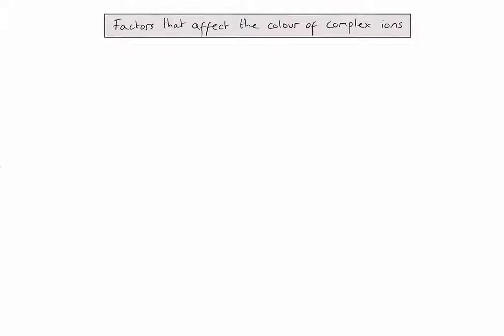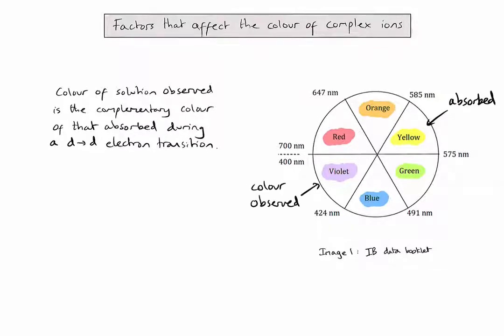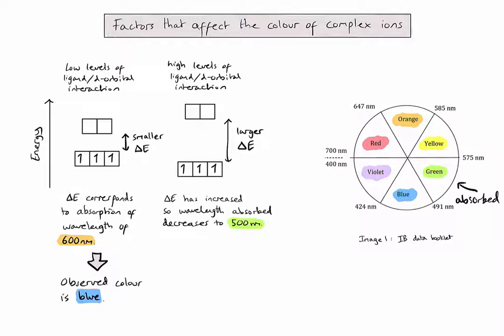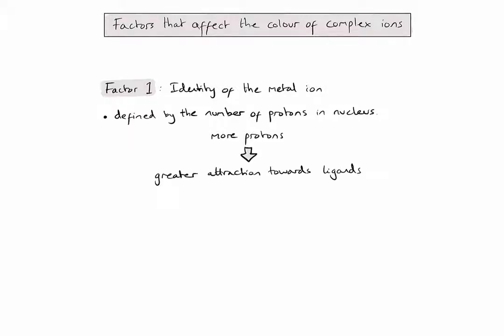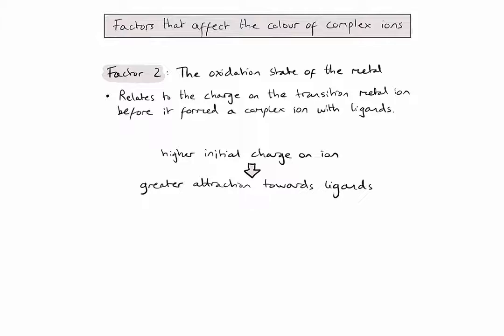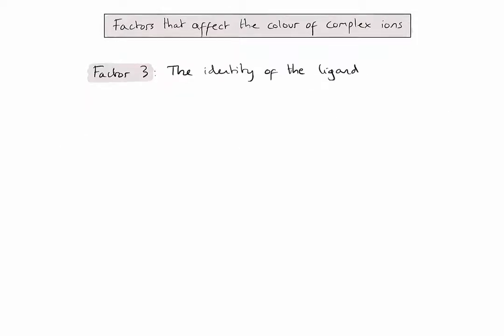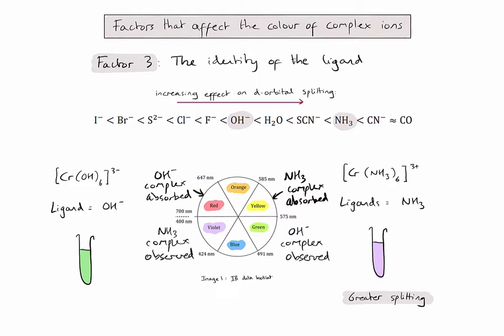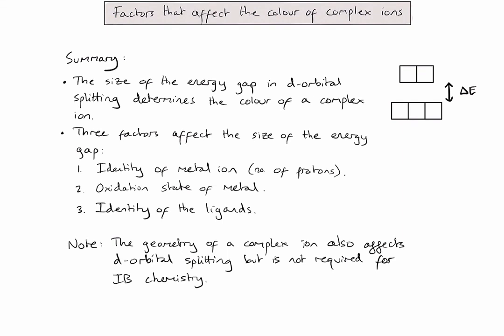S3.1.10 - Which factors affect the colour of complex ion solutions?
An explanation of the 3 factors that affect the colour of complex ions:
1. The identity of the metal ion.
2. The oxidation state of the metal.
3. The identity of the ligands.